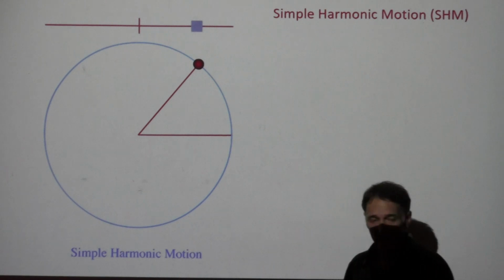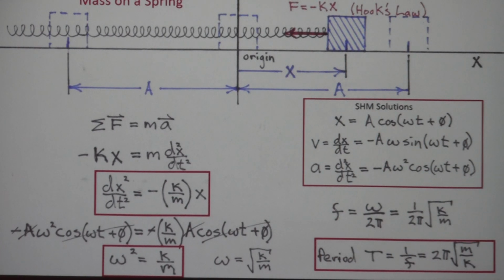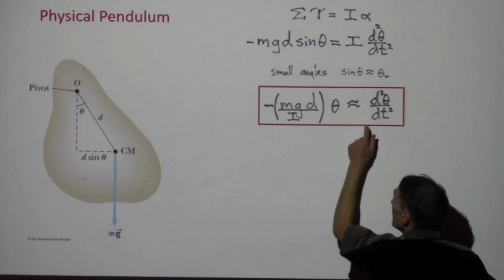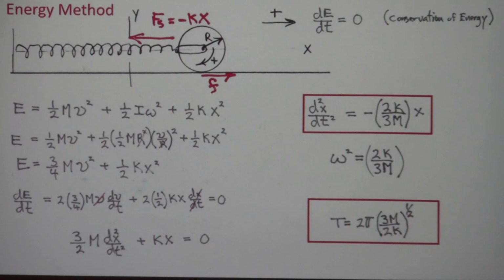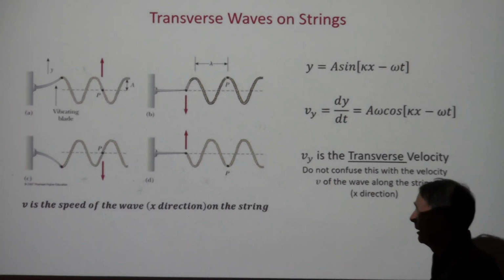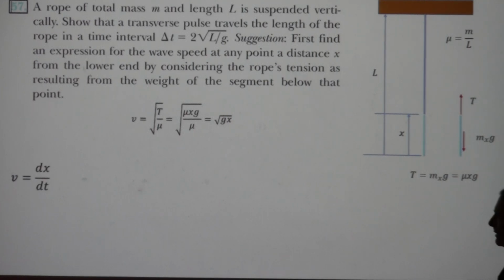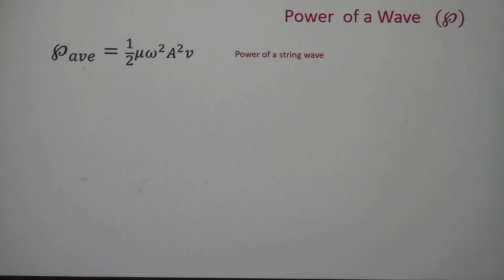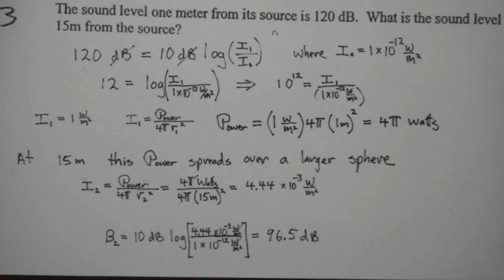Phys123 exam1 review part 1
Vibrations and Waves
Don Ion